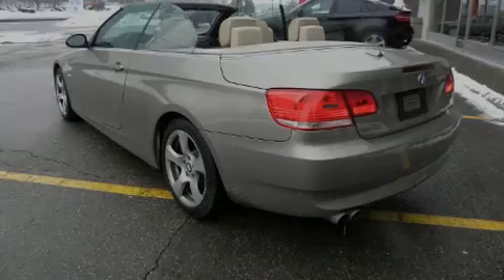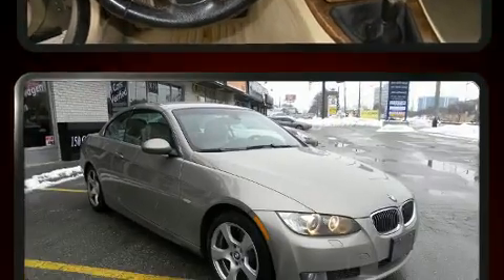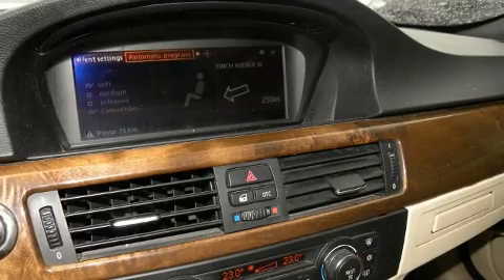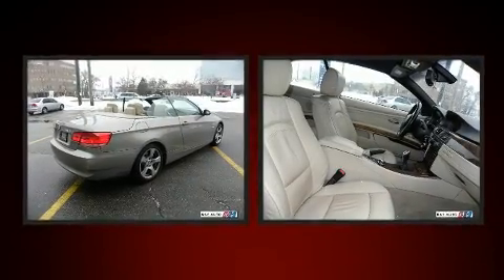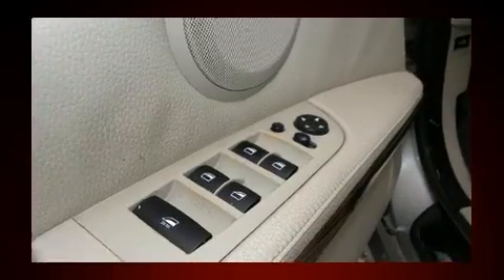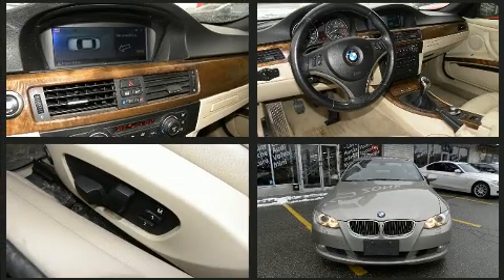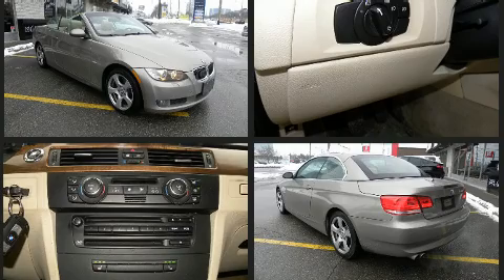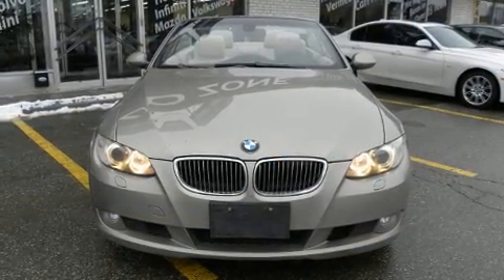2008 BMW 328i NAVIGATION+ PUSH BUTTON START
Introducing the 2008 BMW 328i. Under the hood you'll find a 6 cylinder engine with more than 230 horsepower, and for added security, dynamic Stability Control supplements the drivetrain. All of the premium features expected of a BMW are offered, including: adjustable headrests in all seating positions, a power seat, heated seats, automatic temperature control, a power convertible roof, cruise control, and seat memory. Everything is where it ought to be, from the dashboard controls to the door locks and window controls. With high intensity discharge headlights illuminating your path, you'll always appreciate maximum visibility. BMW ensures the safety and security of its passengers with equipment such as: knee airbags, front SIDE impact airbags, traction control, brake assist, anti-whiplash front head restraints, ignition disabling, and 4 wheel disc brakes with ABS. You'll never lose visibility with rain sensing wipers, which activate automatically when the drops start to fall. Our knowledgeable sales staff is available to answer any questions that you might have. They'll work with you to find the right vehicle at a price you can afford.